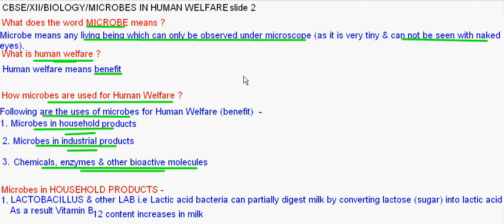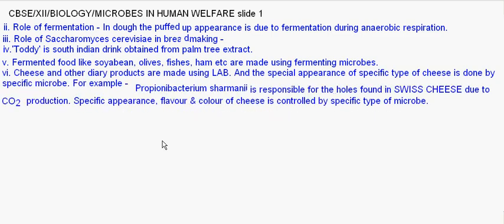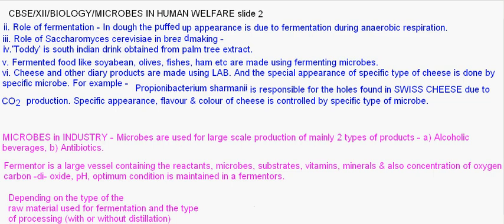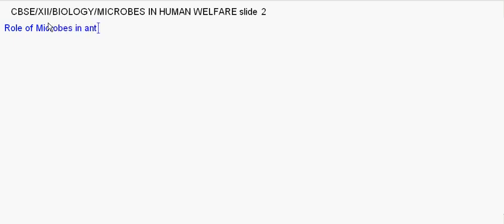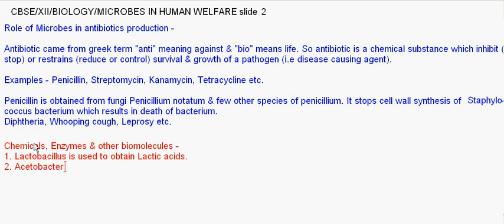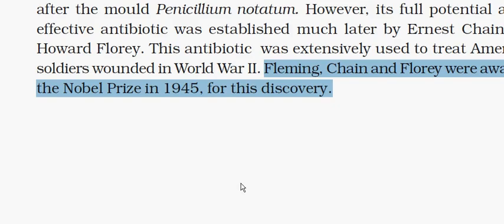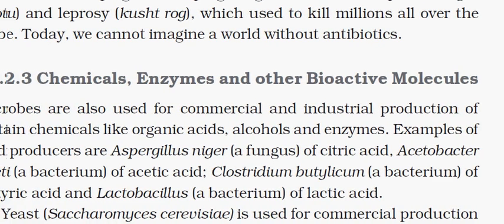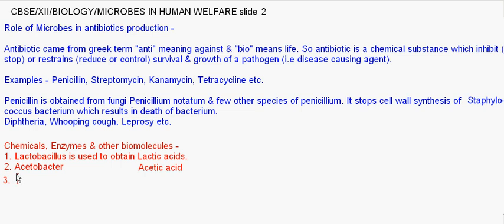eTuitions CBSE Class XII Biology /Microbes in Human Welfare / Microbes in Industry & Chemicals,...